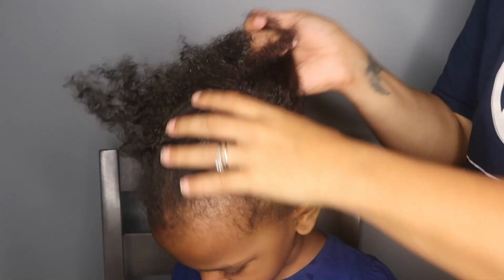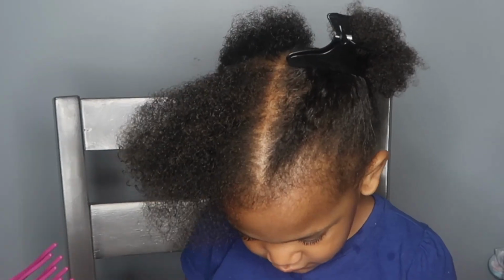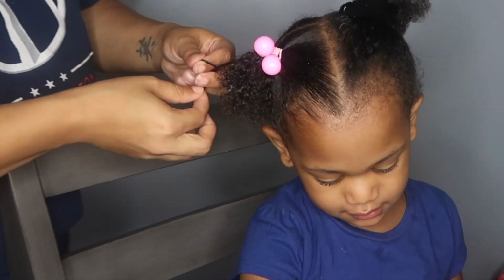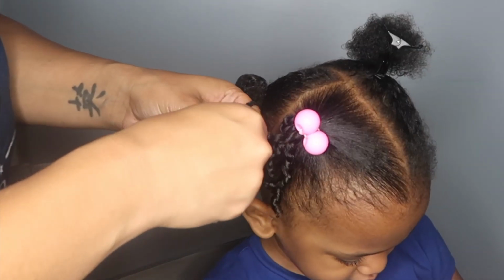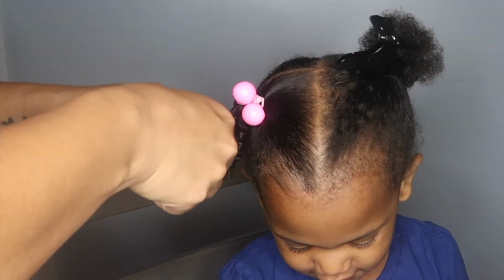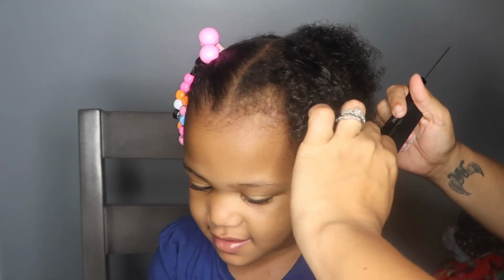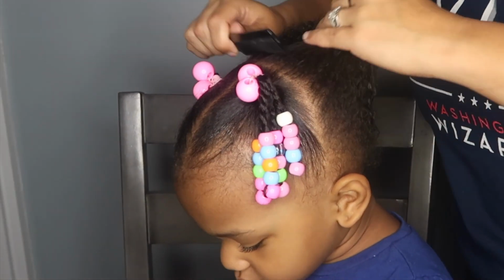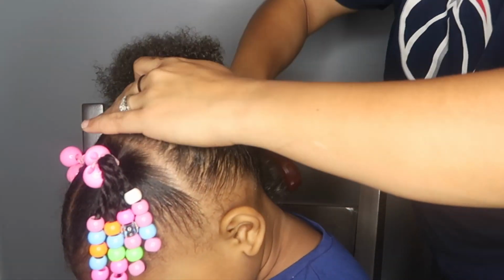Quick Style For Little Girls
Hey guys Syd and I are back again with the mommy and daughter duo. I like create easy hairstyles in her hair that last for a least 2-3 days.

Xoxo
Steph